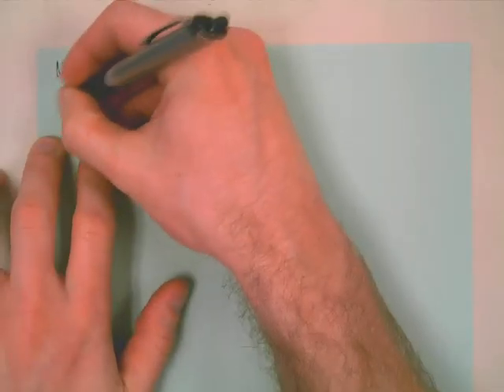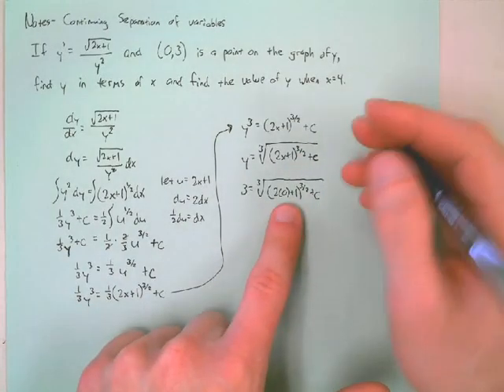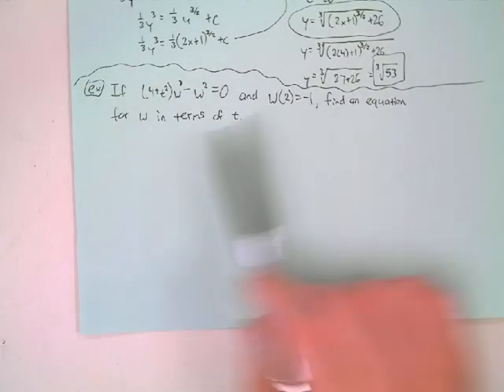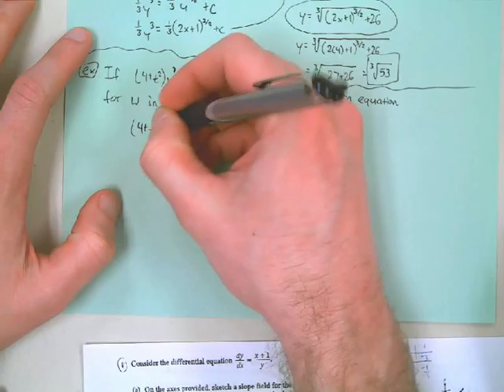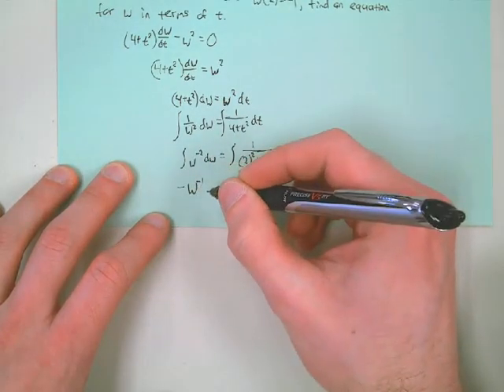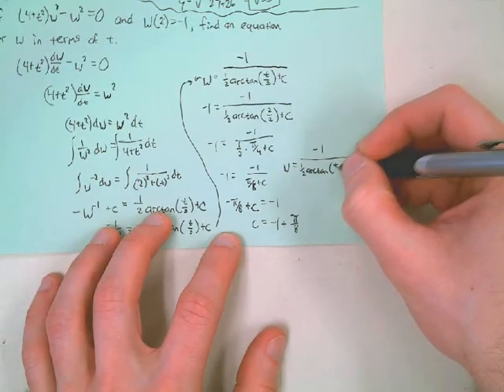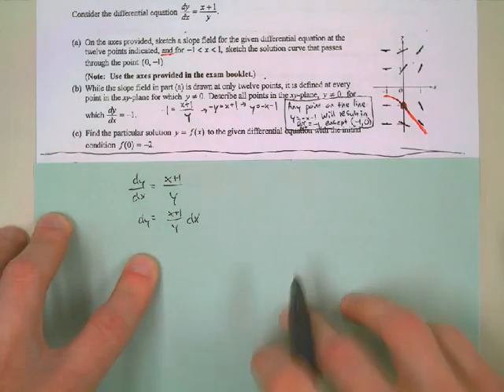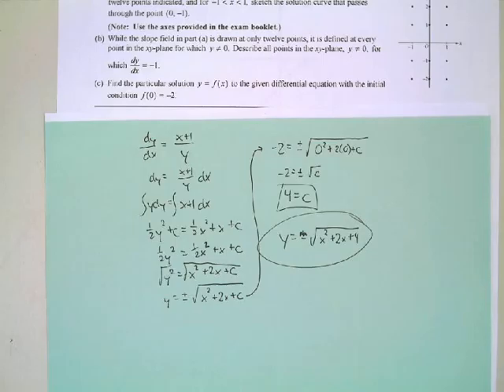3/17/2016 Diff Eq and FRQ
Finish FRQ #3 from the sheet I handed out in class